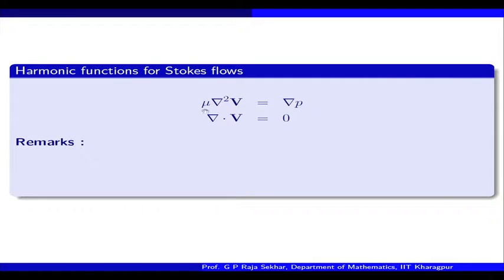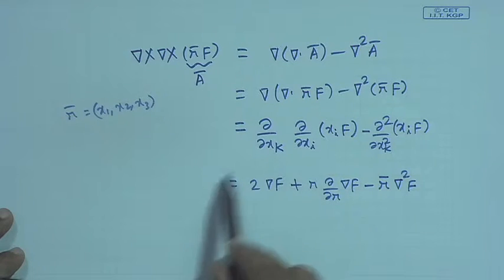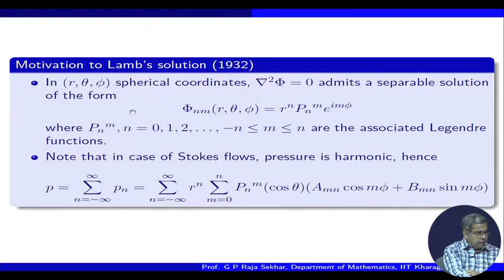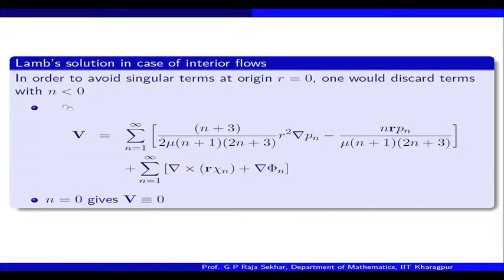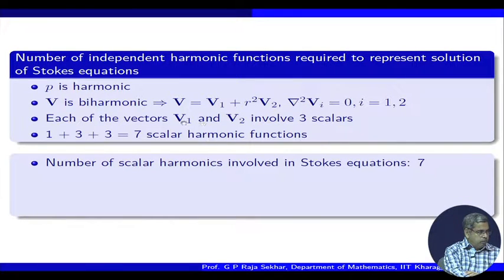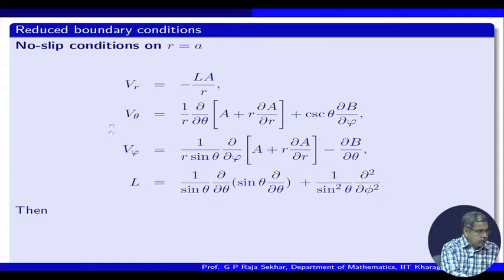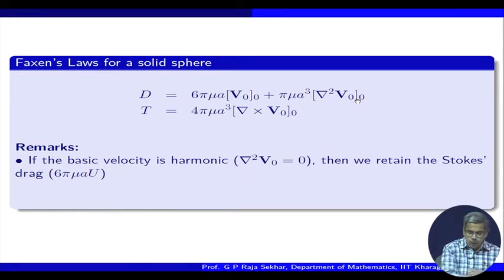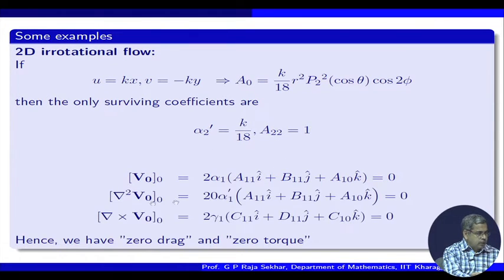Lecture 11: Solution of arbitrary Stokes flows